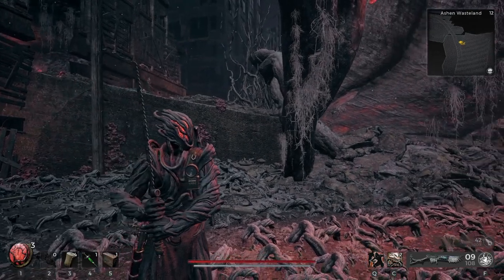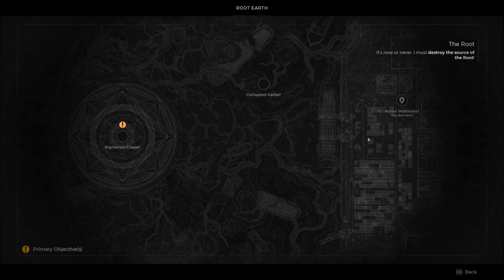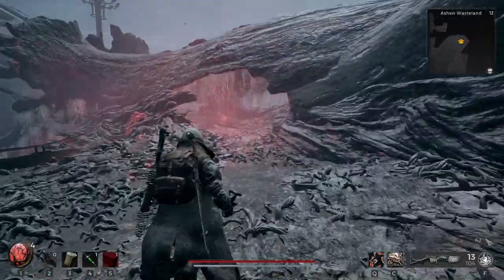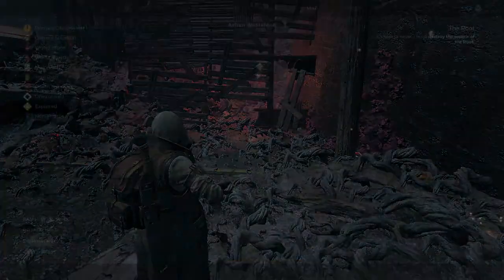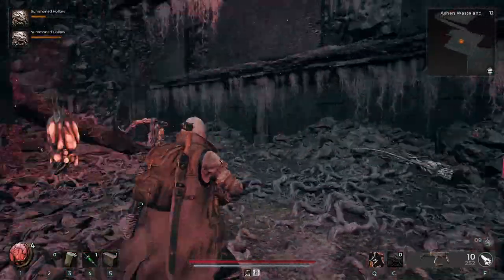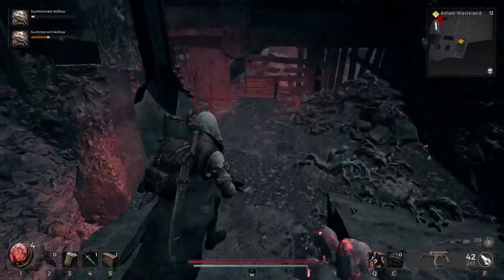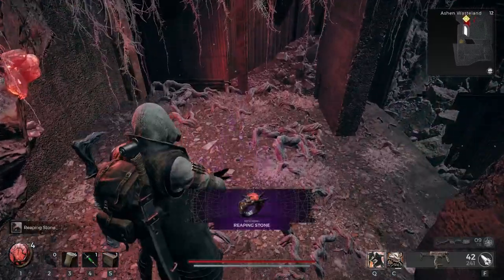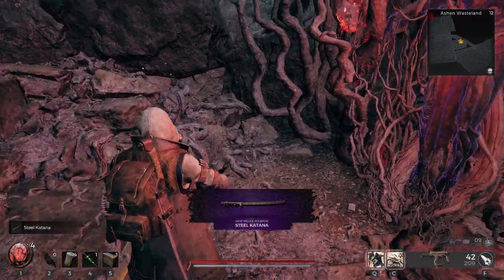Dendroid Set Location Guide - Remnant 2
This is a quick, easy guide on the location & how to get the dendroid armor set in Remnant 2.